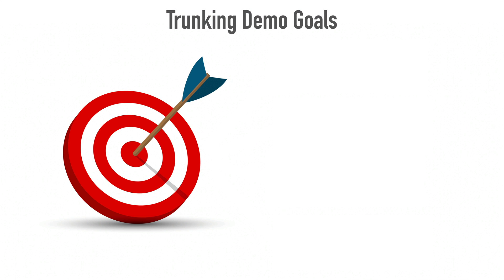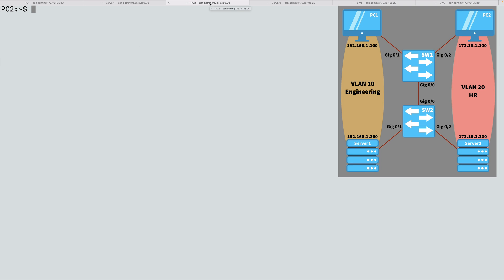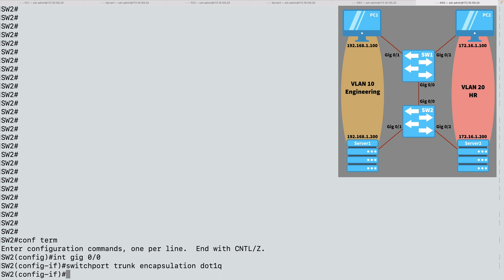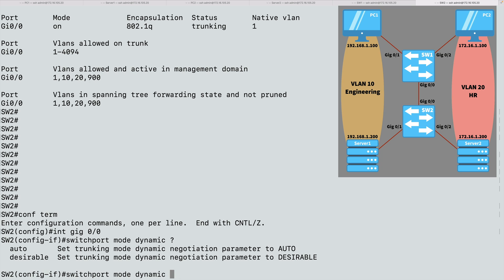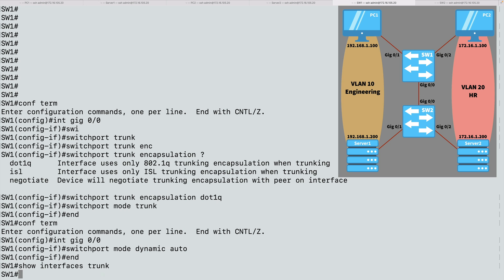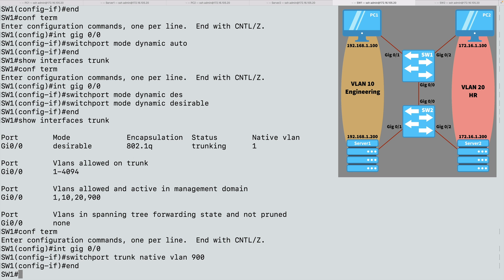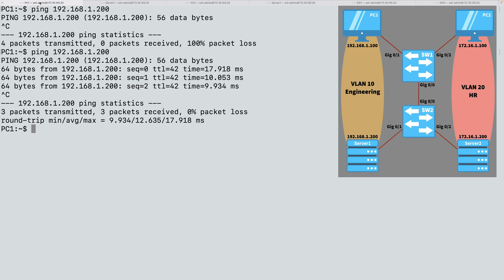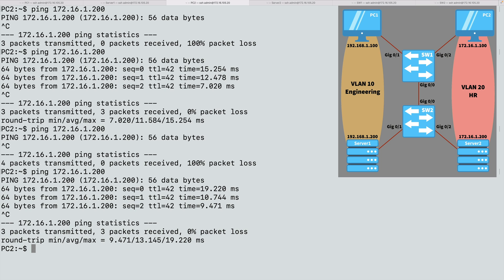IEEE 802.1Q Trunking Configuration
Access Over 30 Courses with Our All-Access Pass

In this video, you'll see how to configure an IEEE 802.1Q trunk on a Cisco switch, along with a look at the behavior of various trunking modes.